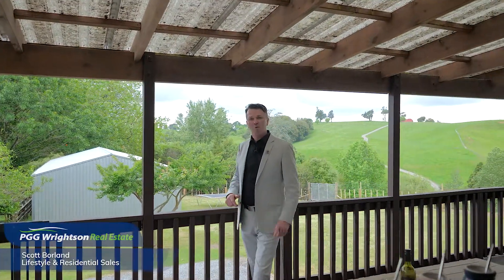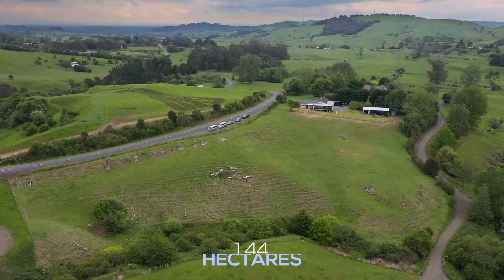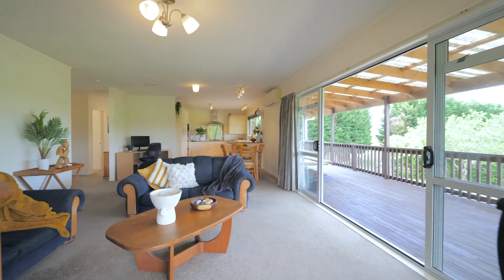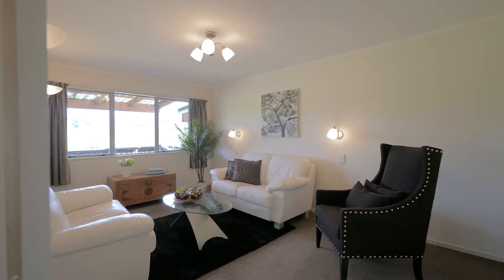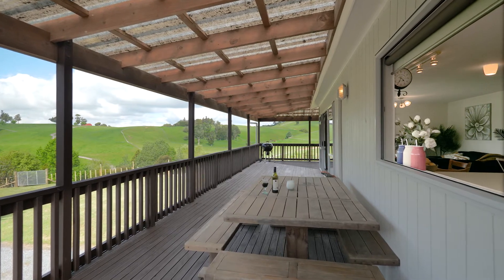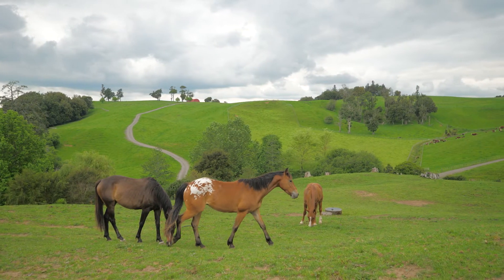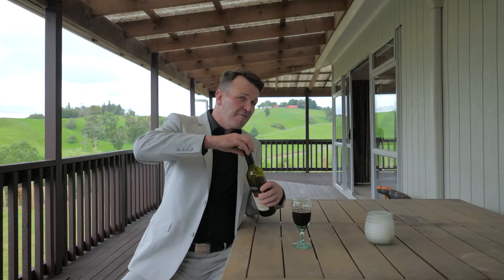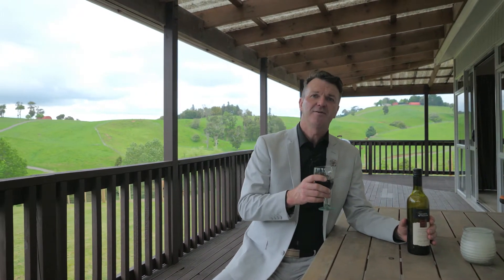898 Taotaoroa Road, Cambridge